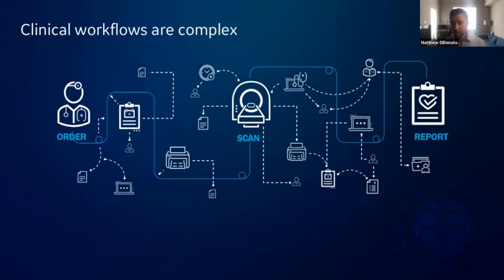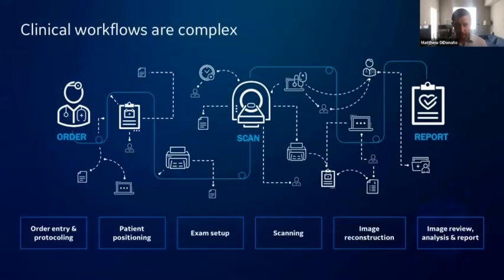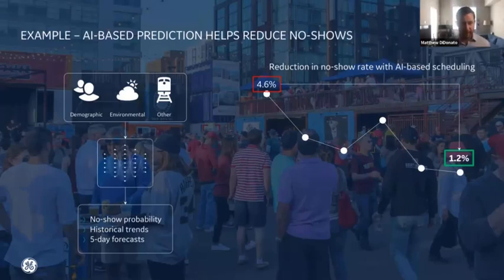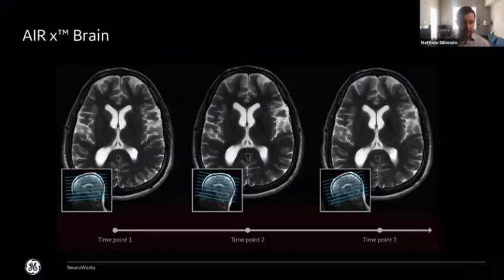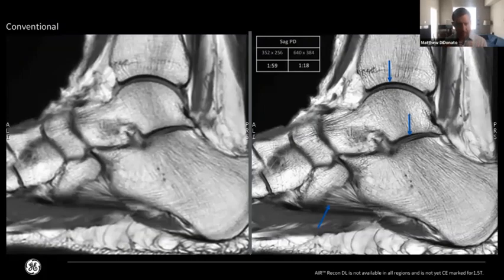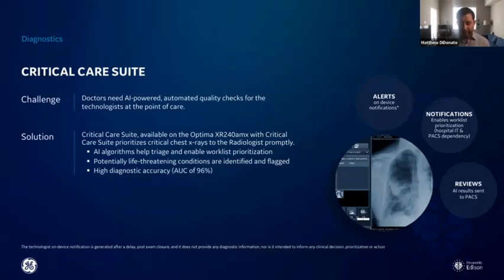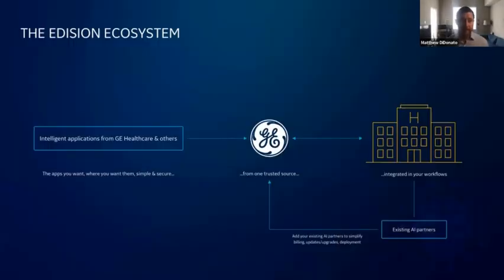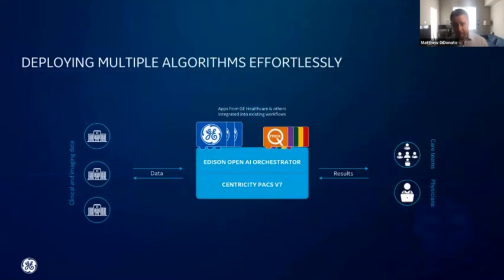Workflow Integration in AI in Healthcare By Matthew DiDonato, Director, GE Healthcare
Matthew DiDonato, Director, GE Healthcare Speaker at Global ArtificialIntelligence Virtual Conference Oct 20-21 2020.

Speaker Bio:

Matthew DiDonato currently serves as Director of Product Management for Edison AI within the digital division of GE Healthcare. In this role, Matthew manages a global team working to drive artificial intelligence within GE Healthcare. Matthew is responsible for the development of Edison AI which enables the creation of AI products across GE Healthcare’s business segments. Prior to his current role, Matthew worked closely with GE Healthcare’s imaging businesses, building AI solutions embedded directly into devices. Matthew has a background spanning both technical data science and product development. Prior to his roles within GE Healthcare, he worked as the machine learning product manager at Arterys, developing AI products for cardiology and oncology. Additionally, Matthew has spent time at Intel and Mustard Seed Impact (a venture capital firm). Matthew holds electrical engineering degrees from Pennsylvania State University (B.S.) and Stanford University (M.S.) and an M.B.A. from Stanford Graduate School of Business.